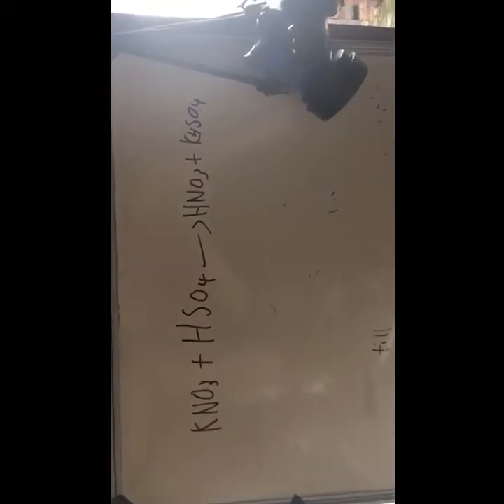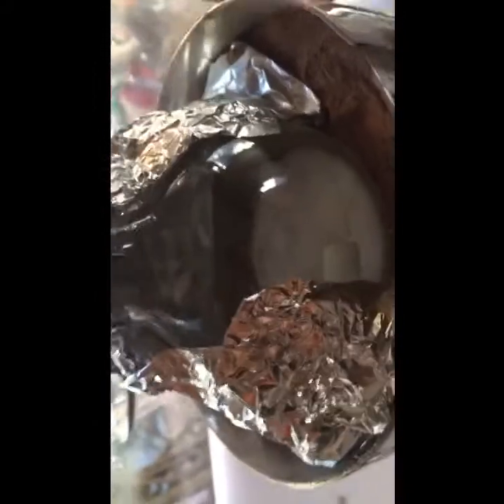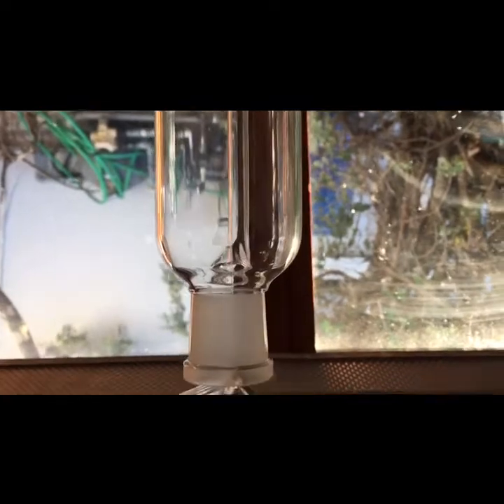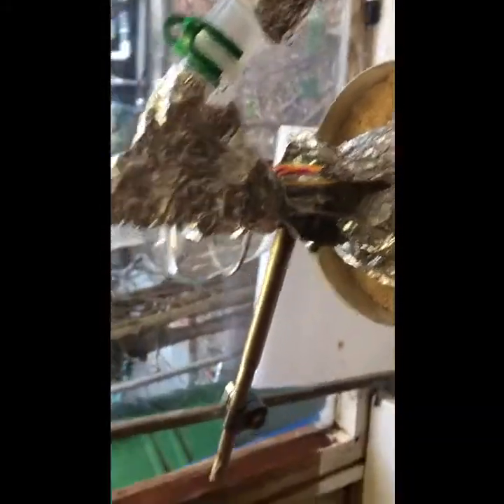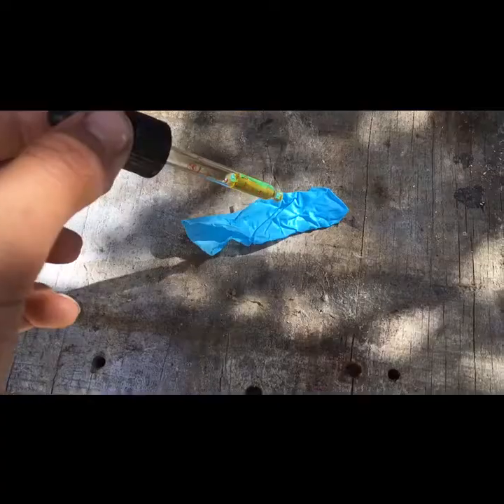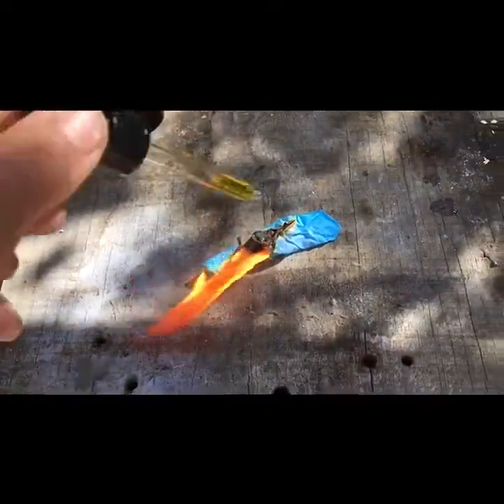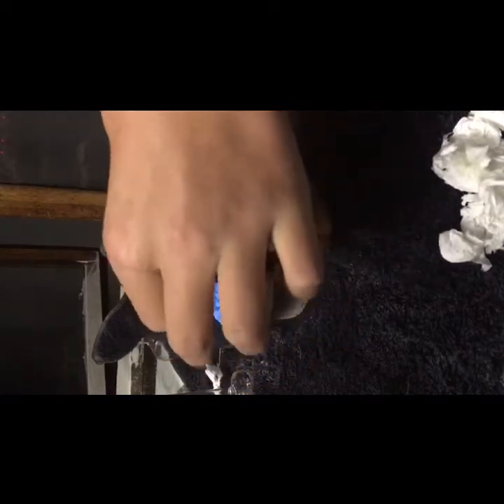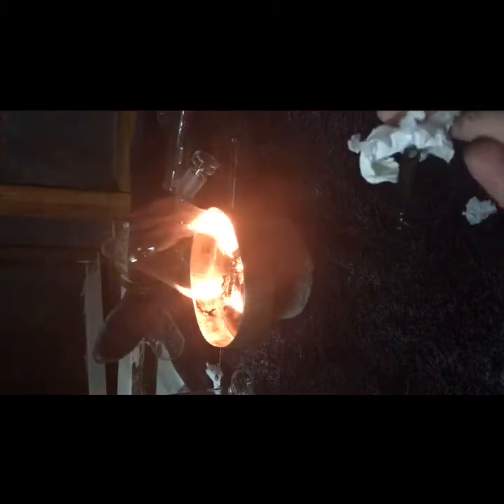Making fuming nitric acid